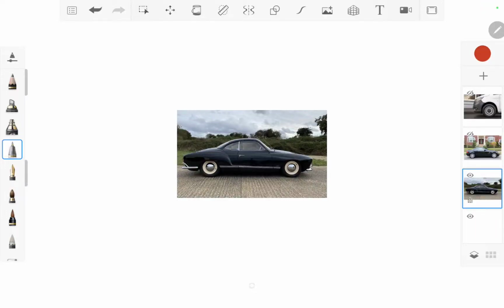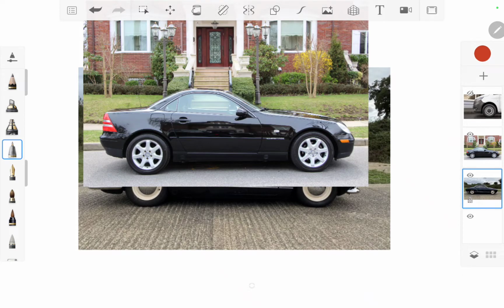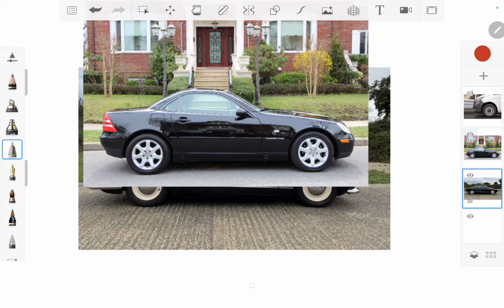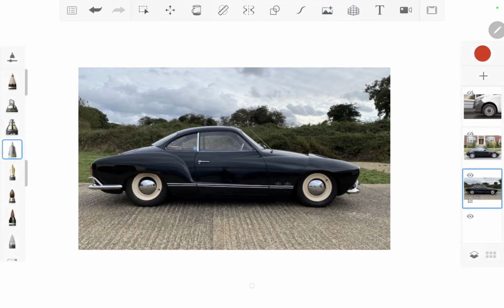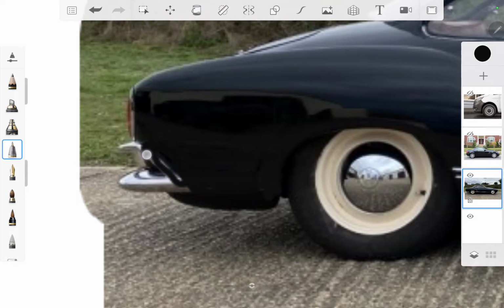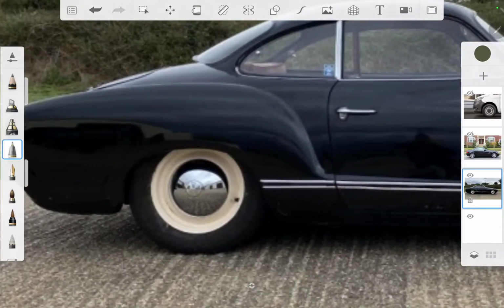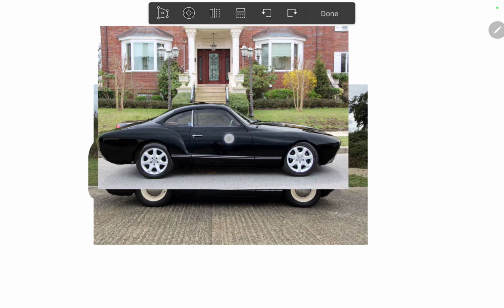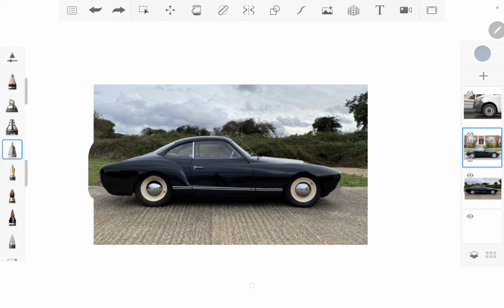Build a 1950s Supercar for Under $5k?